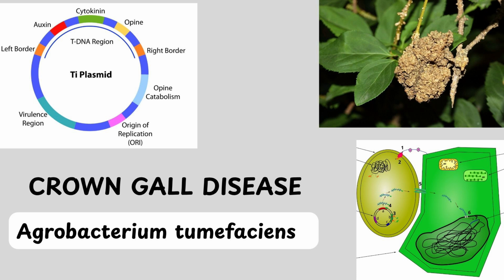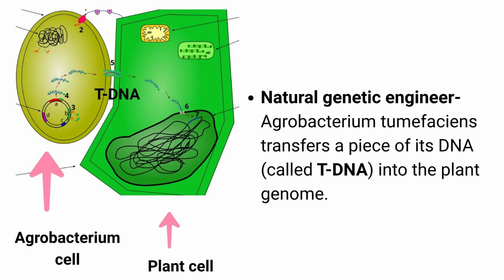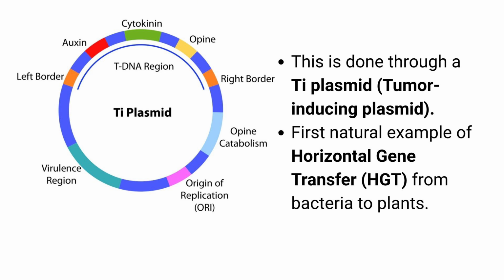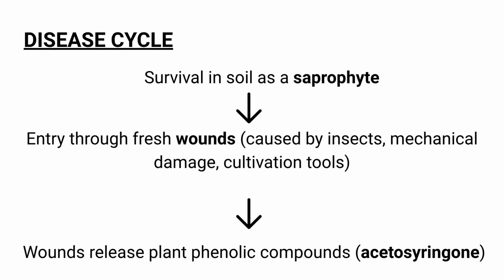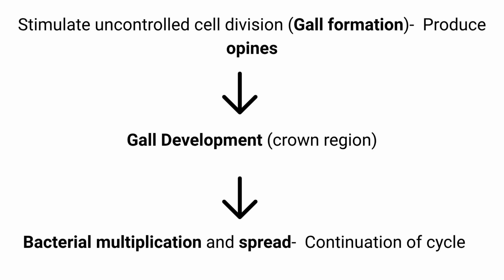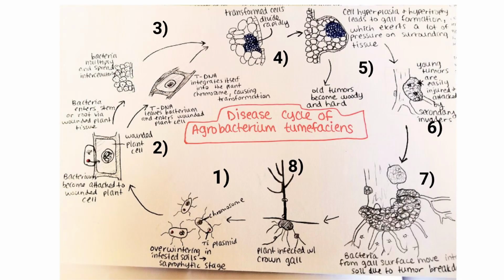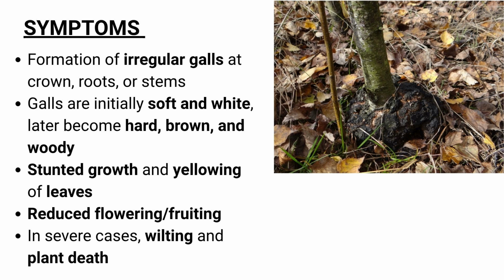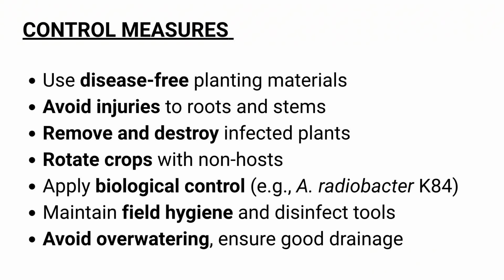Crown Gall Disease | Plant Pathology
Crown gall disease is a unique plant disease caused by Agrobacterium tumefaciens. Explore detailed insights into the disease cycle, symptoms and control measures.